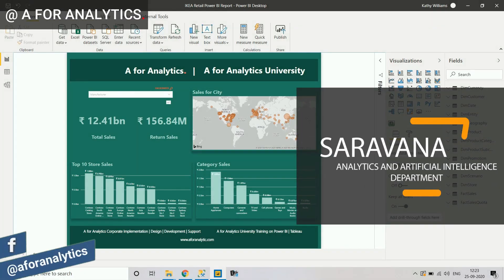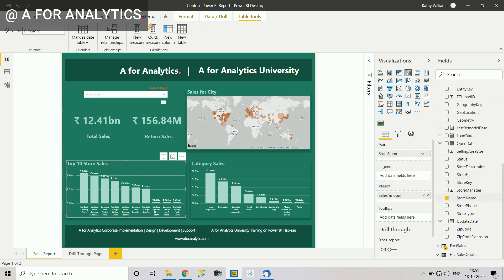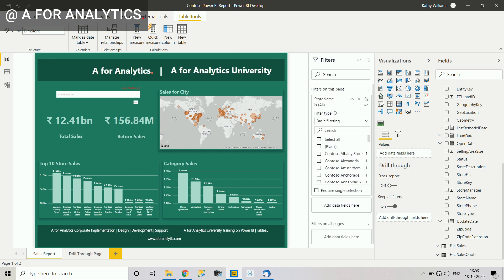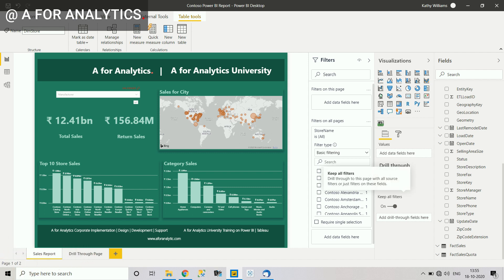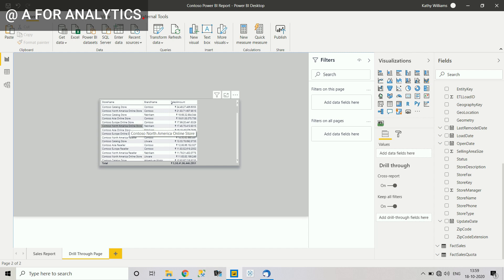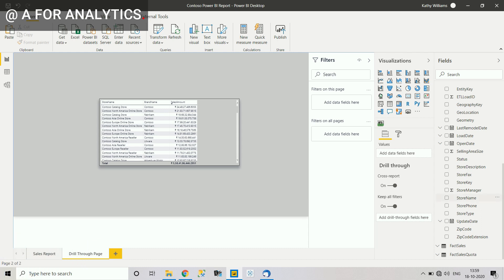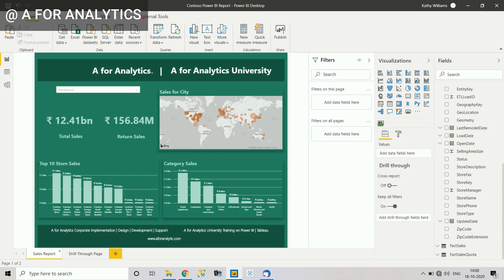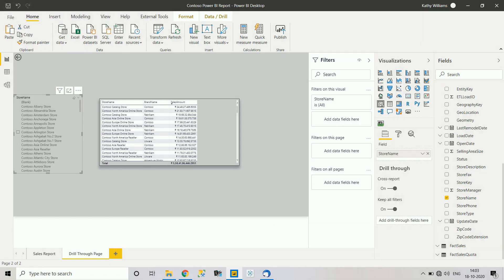Different Types of Filters in Power BI | A for Analytics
In this video, you will learn about different types of Filters available in Power BI. I know I missed them but I will create a separate in-depth video for each other one.

You will learn about these filters in this video
1. Visual Level Filter
2. Page Level Filter
3. Report Level Filter
4. Drill through Filter
5.  Slicer

A for Analytics is the Business Intelligence and Artificial Intelligence company serving Small, Mid, and Large scale organizations across the globe.

A for Analytics University is the leading Analytics Training firm that provides world-class training on Microsoft Power BI, Tableau, Qlik, Microsoft Azure ML, Machine learning. The unique feature of A for Analytics University is it provides REAL!! RealTime Project experience and Environment Experience exactly what you get in MNC. It's one hell of the training program out there in the market.

You are going to learn New tiny things today!

👑 Corporate Service
If you would like to work with us, get a customized quote from our experts